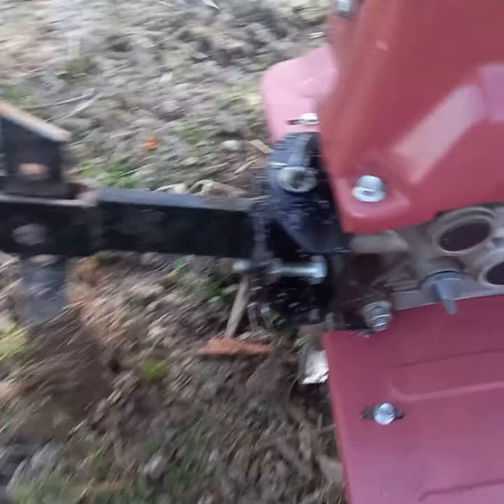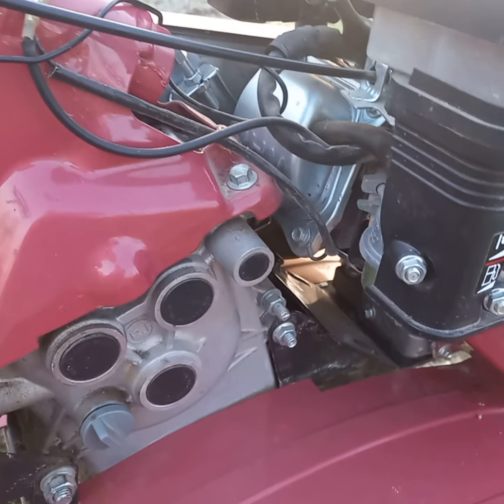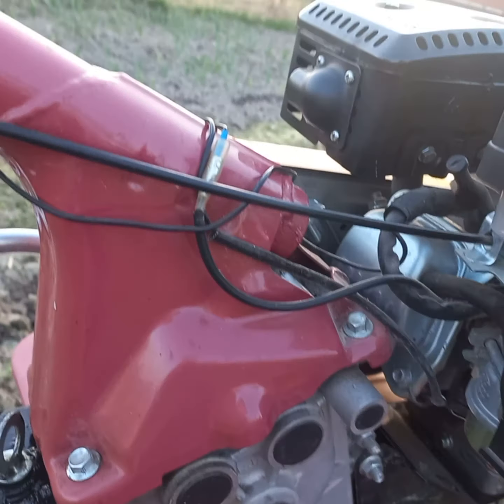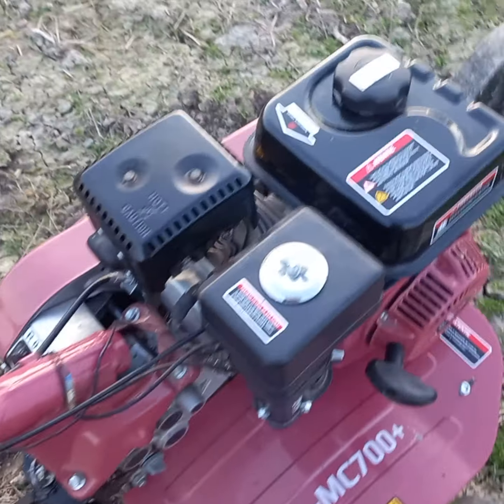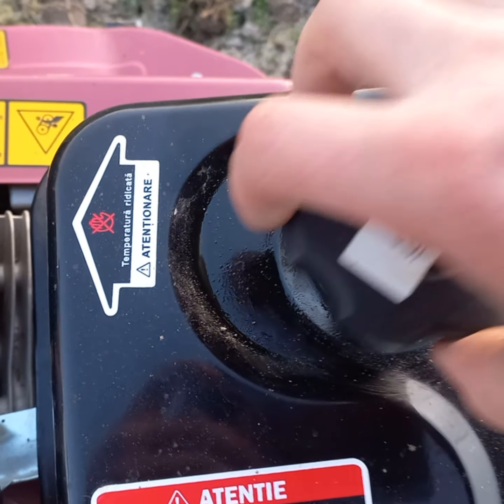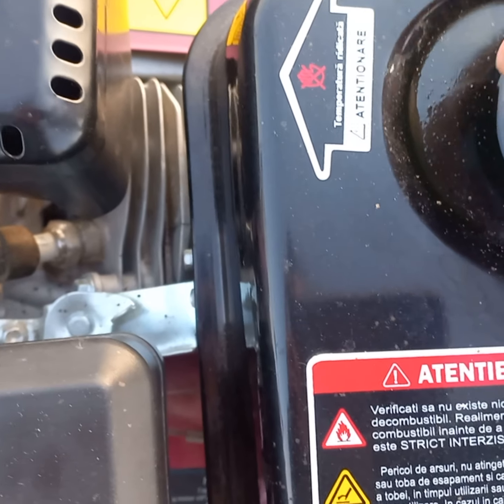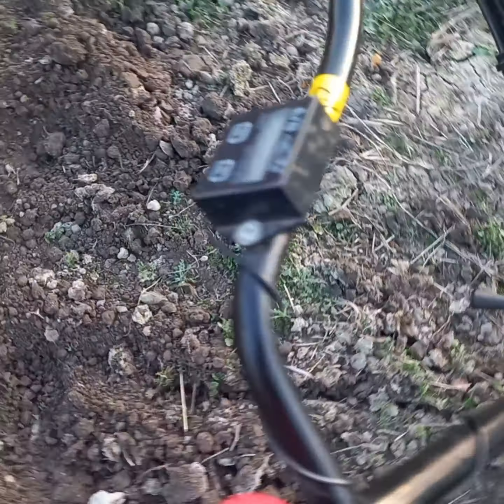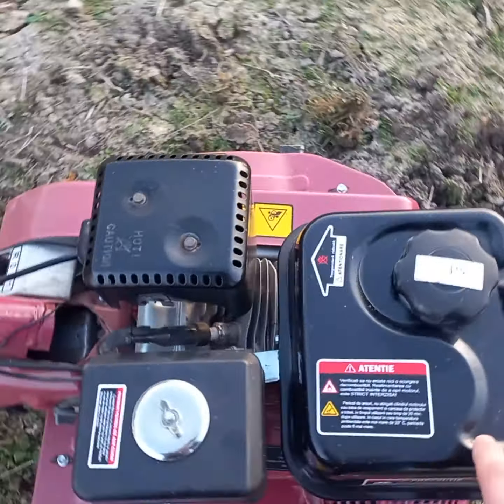Prima frezare pe 2024 cu motocultorul Steinhaus Mc 700+, primele impresii 💪🏻😎